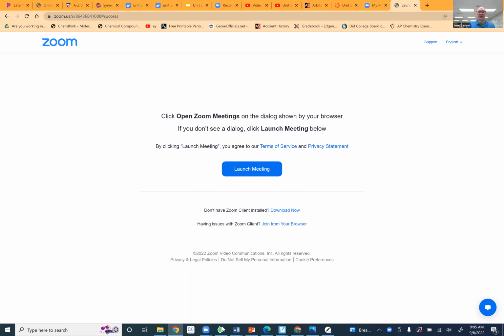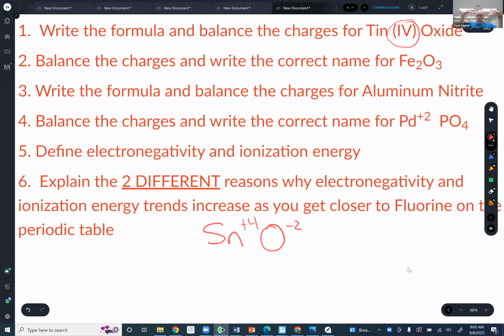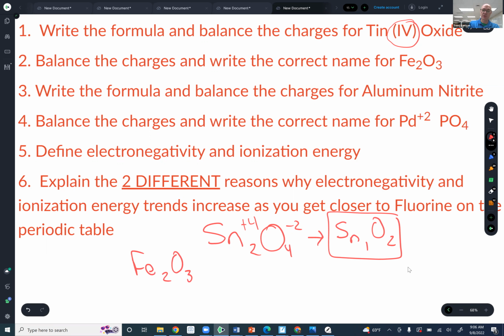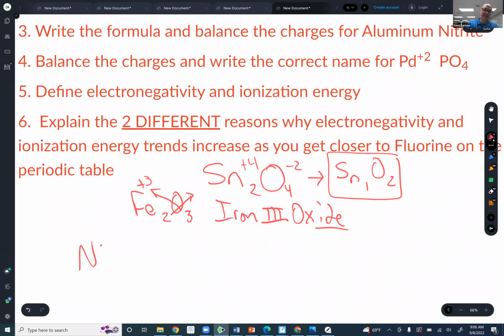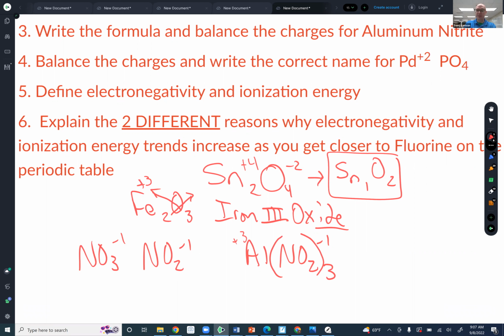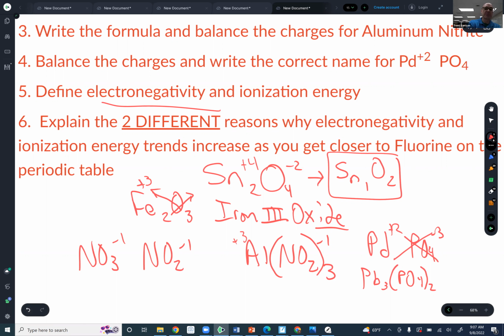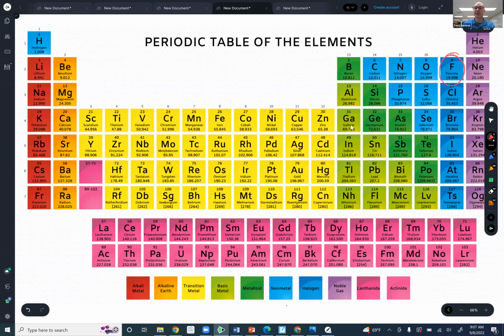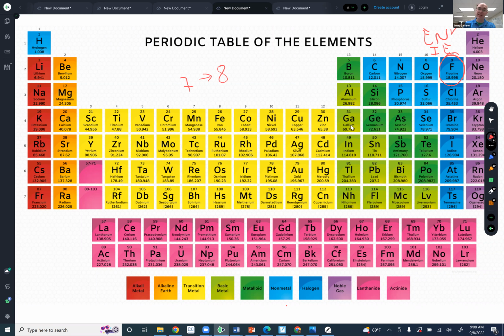Unit 2 Topic 2 Homework